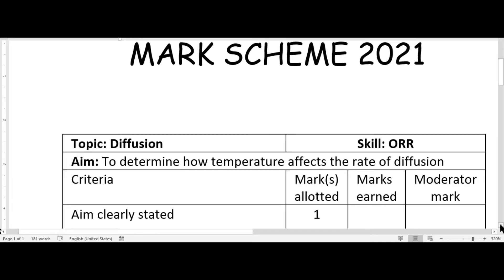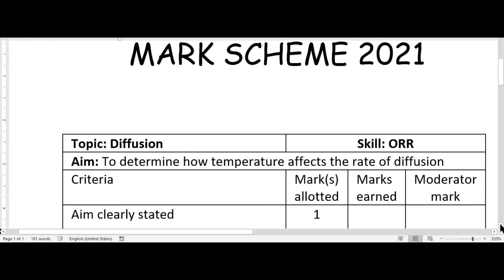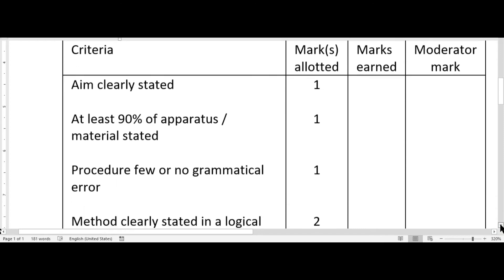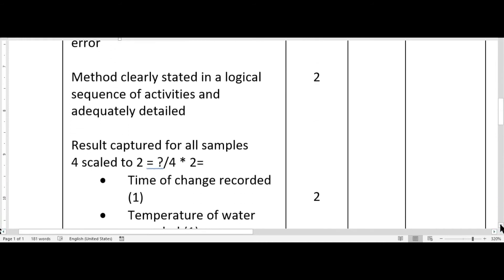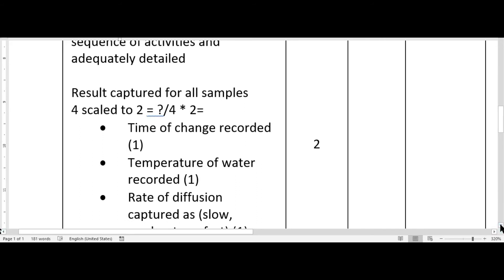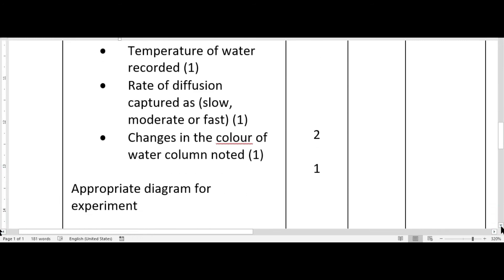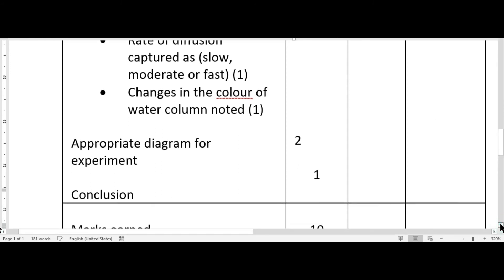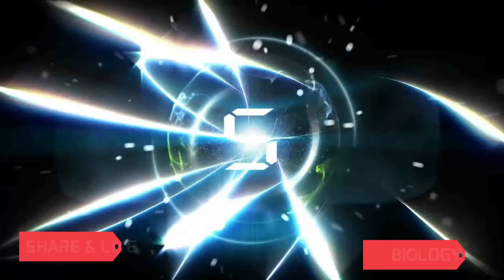CSEC Diffusion Mark Scheme (ORR) | CSEC BIOLOGY TCP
Mark Scheme for Diffusion in liquid ORR
Written in past tense